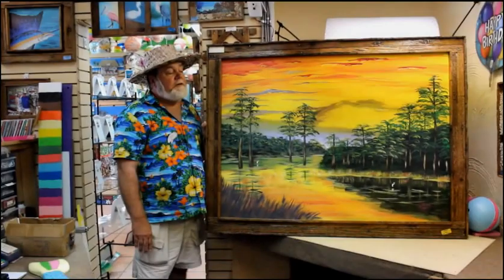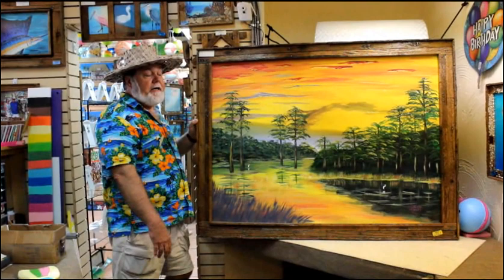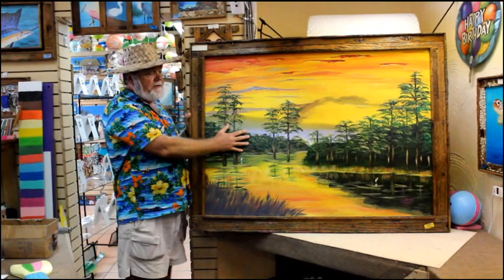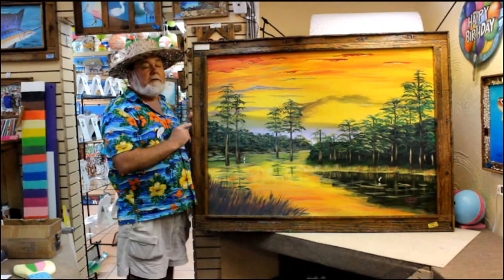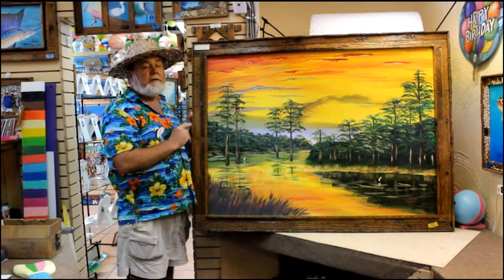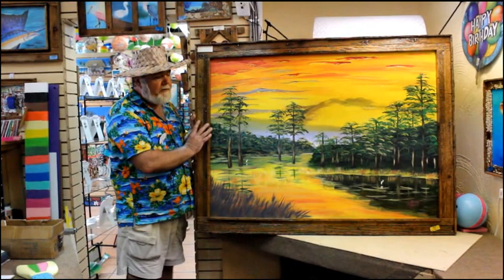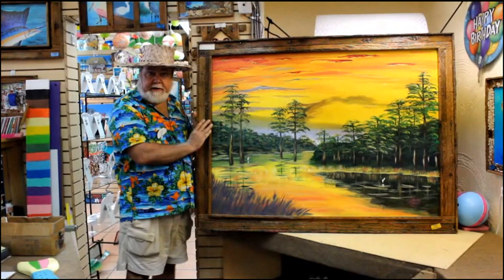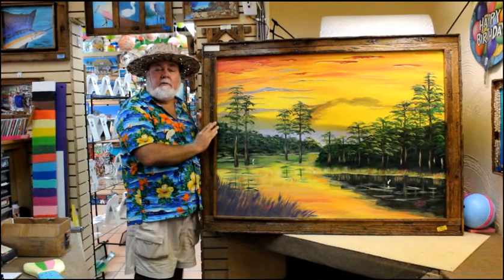Everglades Sunset by Glenn Lahti Lobster Trap Art - Local Tropical Art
Glenn Lahti of Lobster Trap Art tells us about his newest original painting, Everglades Sunset. This is the largest painting Glenn has ever painted! The original and prints are available at Lobster Trap Art in Islamorada Florida Keys, at 82200 Overseas highway next to Mangrove Mike's. Hope to see you here, your one stop shop for Local Tropical art!